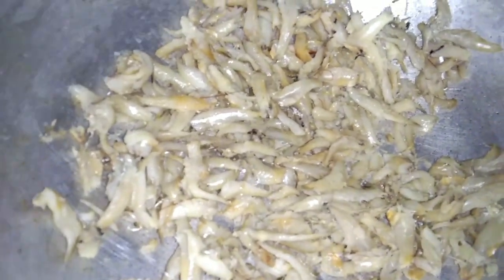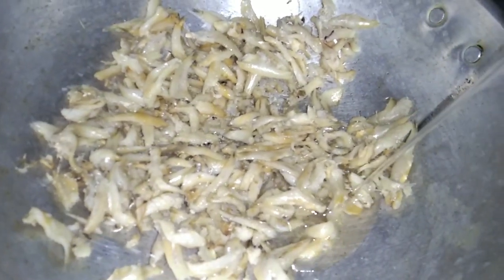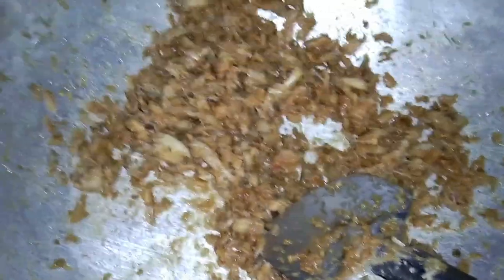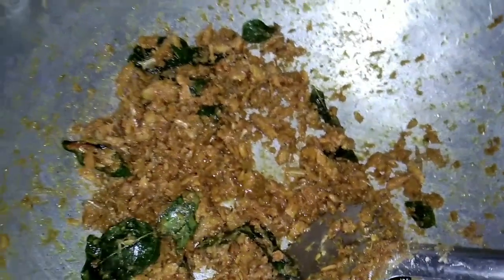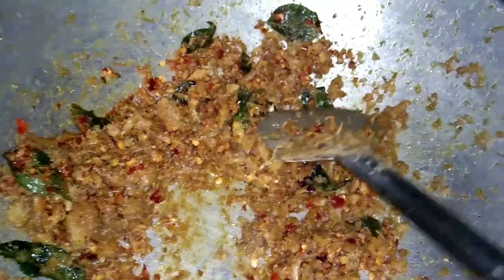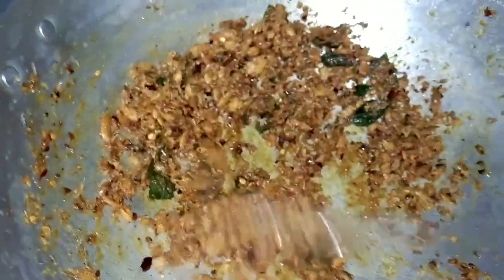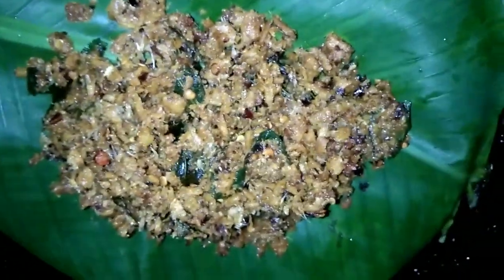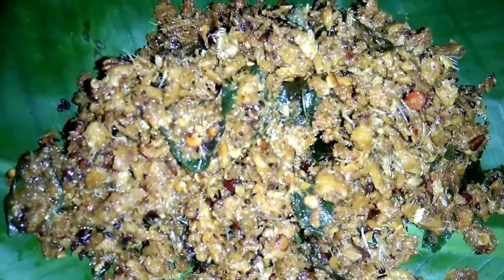ചോറിന് ഈ കൊഴുവ റോസ്റ്റ് ഉണ്ടെങ്കിൽ വേറെ ഒരു കറിയും വേണ്ട